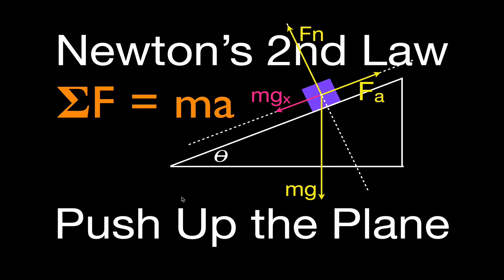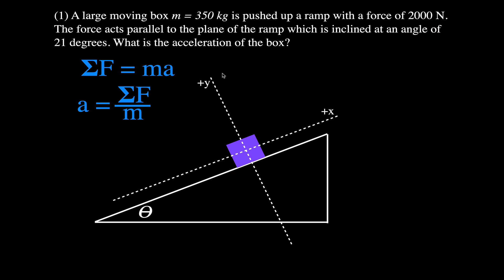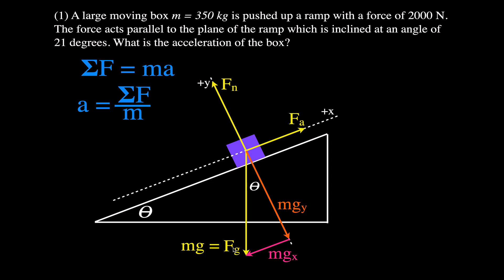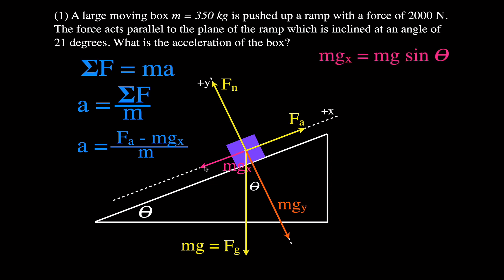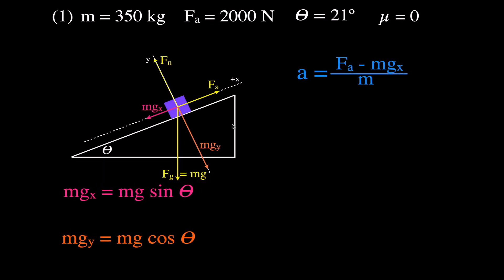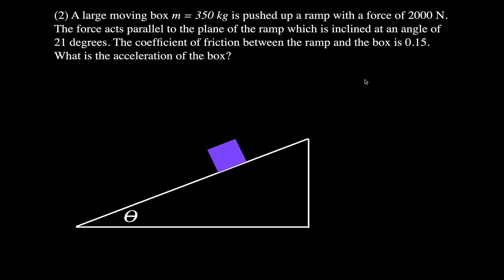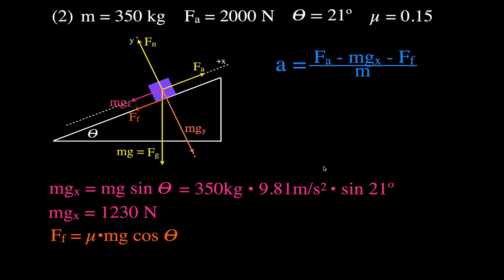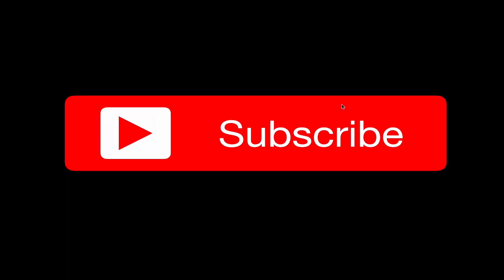Newton's Second Law, Calculating Acceleration, With and Without Friction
This video shows you how to use Newton’s second law of motion to calculate the acceleration of an object that is being pushed up an inclined plane. There are two worked examples. In the first example there is no friction and in the second example there is friction between the object and the inclined plane.

Newton’s second law states that the acceleration of an object is directly proportional to the net force applied to the object and inversely proportional to the mass of the object.